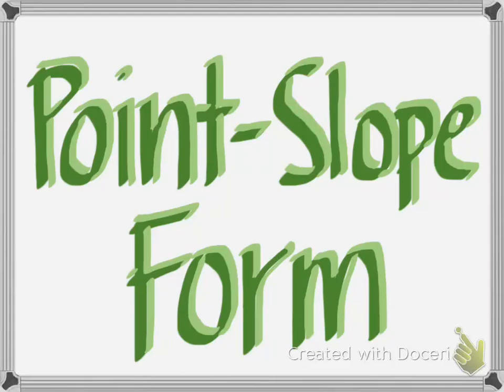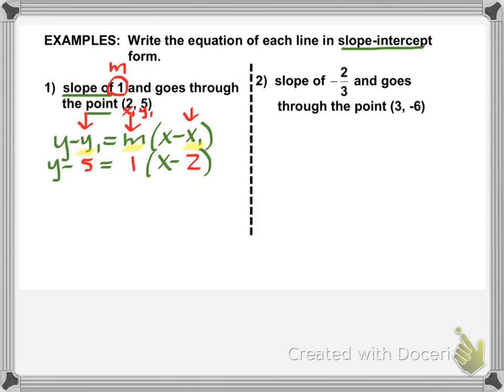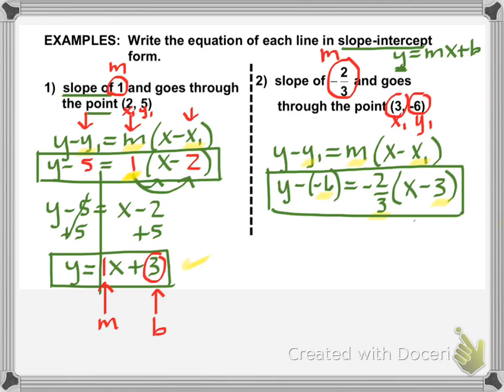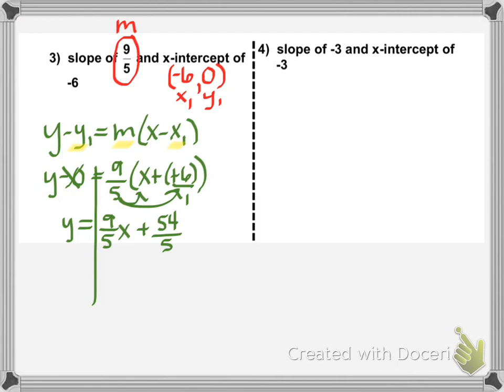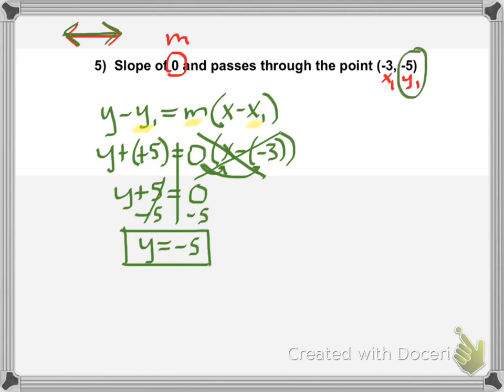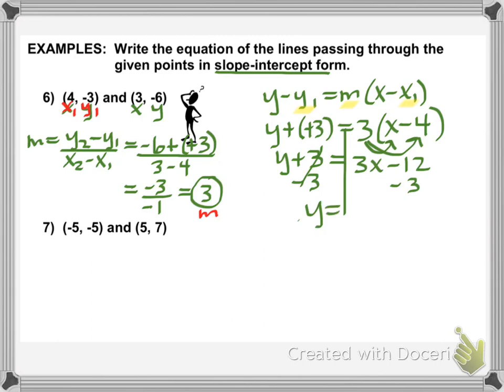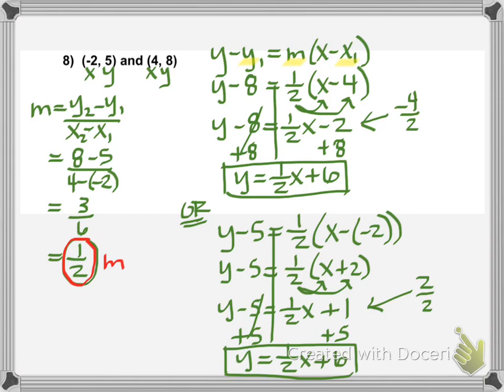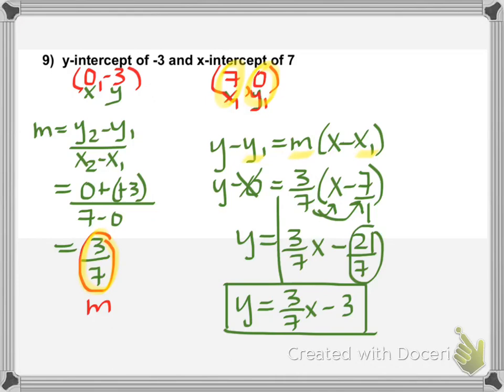Point Slope Form